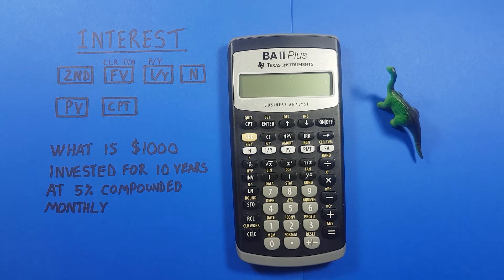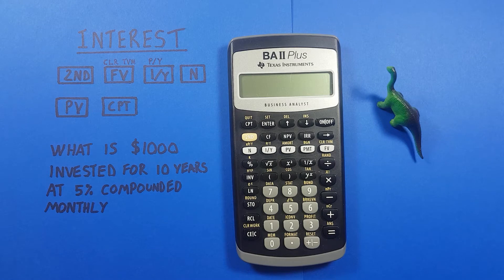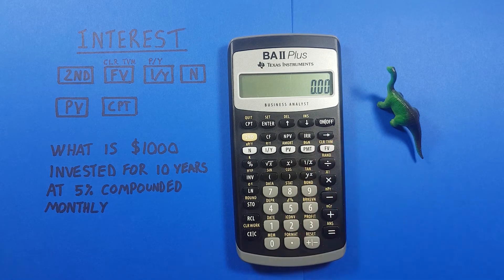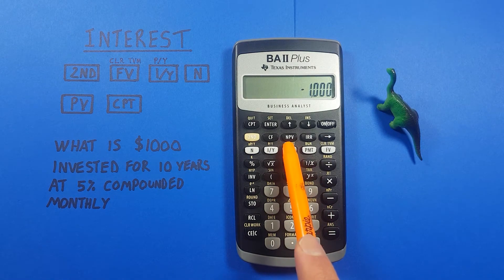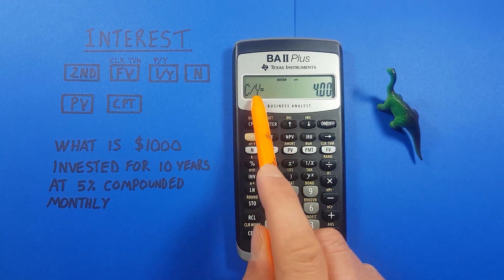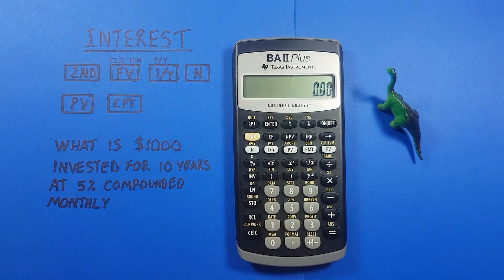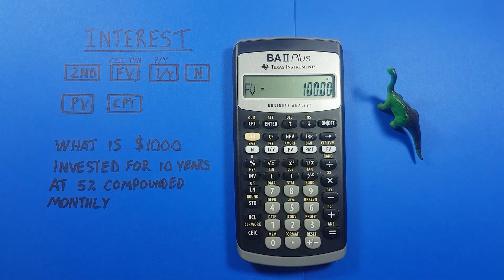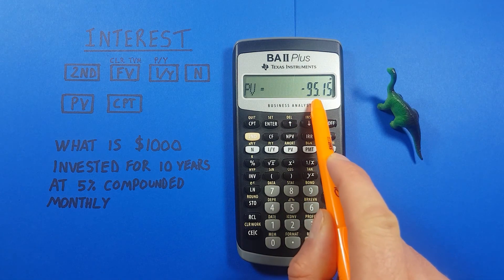How to Calculate Compound Interest on the Texas Instruments BA II Plus Financial Calculator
A quick tutorial on how to use the Time Value Money keys calculate compound interest monthly and quarterly on the Texas Instruments BA II Plus Calculator. This is one of the two calculators allowed and recommended on the CFA (Chartered Financial Analyst) exams.

Contents:
0:00 Intro
0:19 Buttons used
0:55 Example 1 monthly compound interest
4:05 Example 2 quarterly compound interest
4:58 Outro